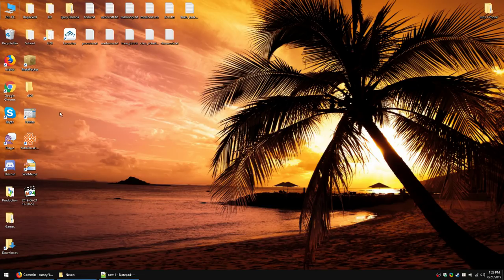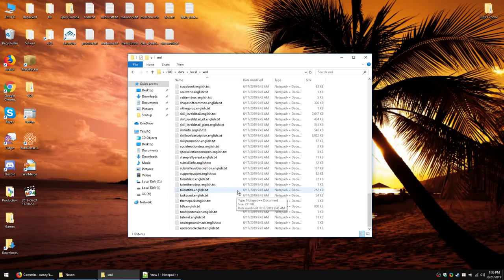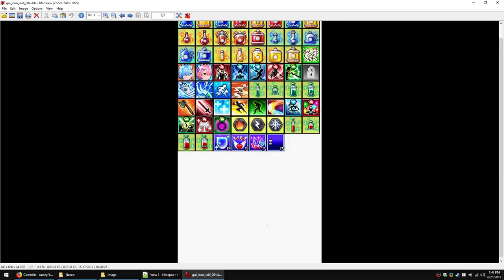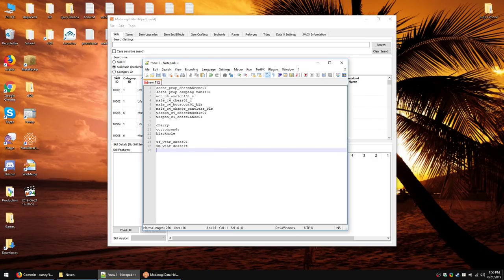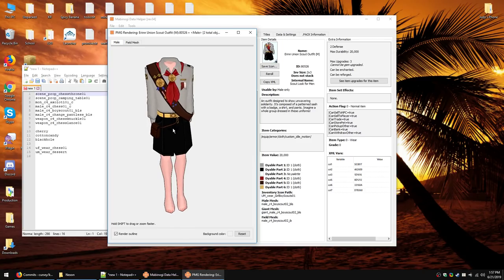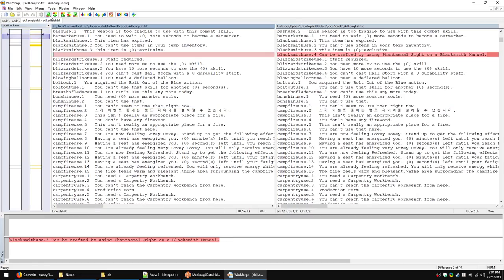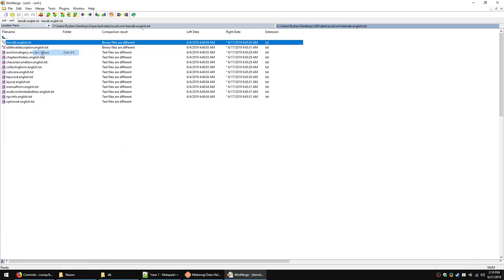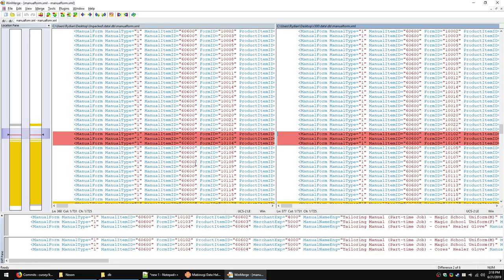Mabinogi - How To Data Mine (New Patches)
A video showing the general process I go through when Mabinogi patches, how I grab and compare the files to see what was added and what's upcoming.